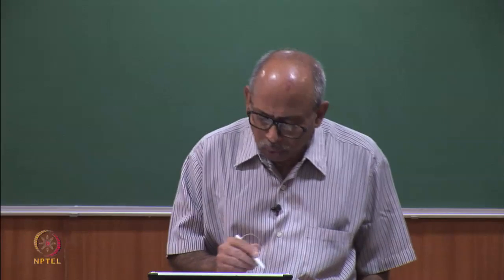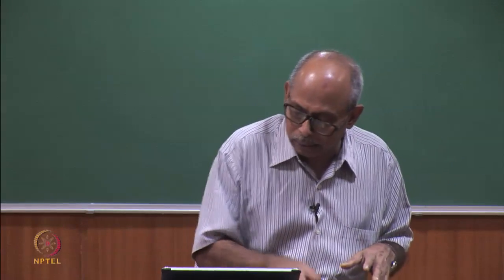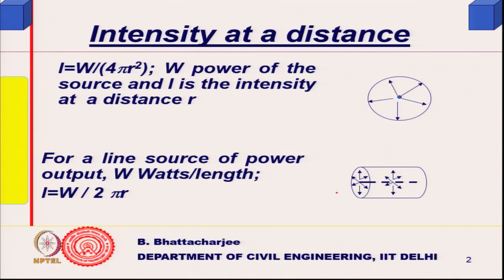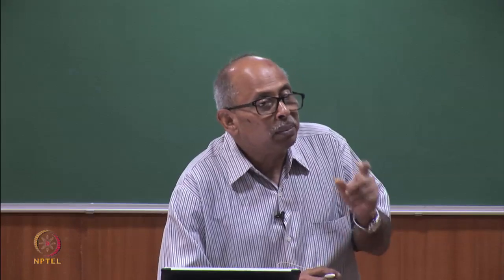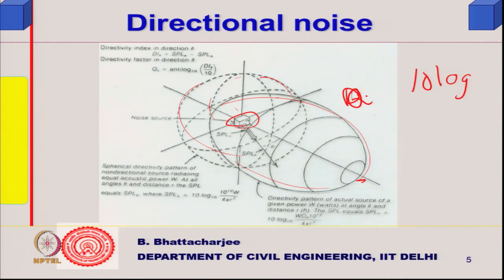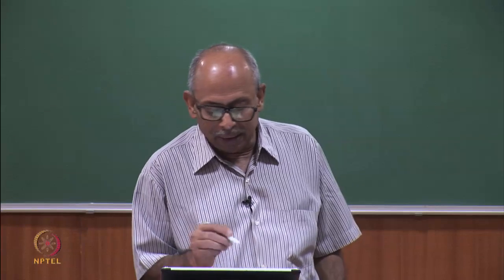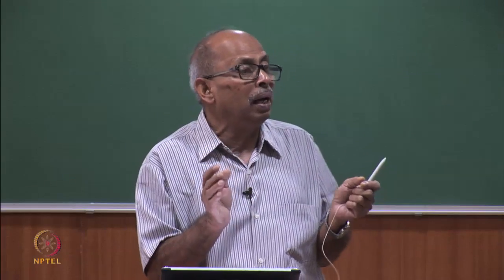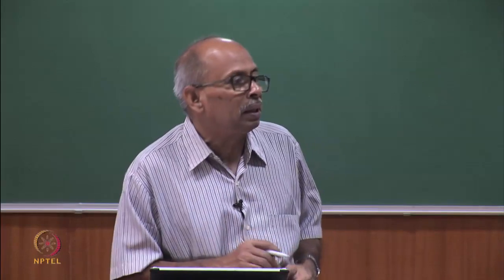Noise & Acoustic Fundamentals, Noise Outdoors